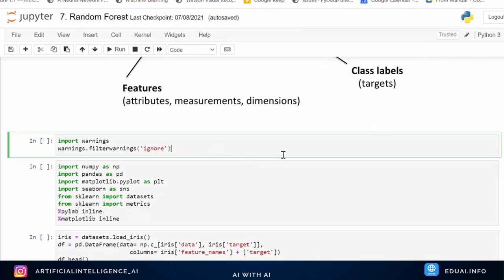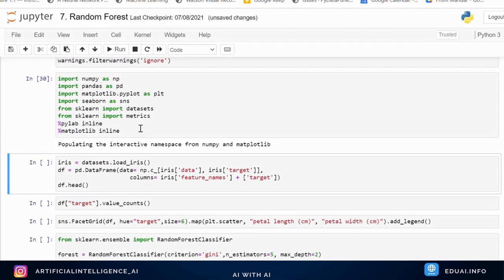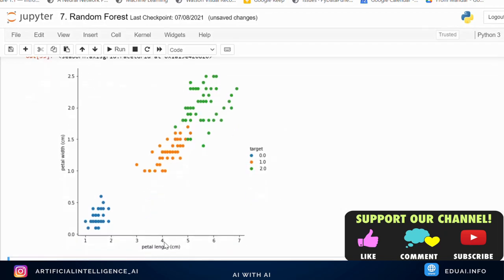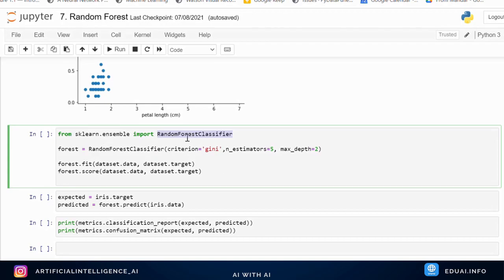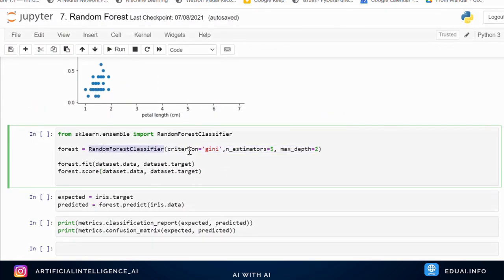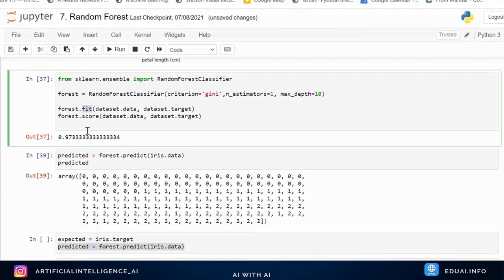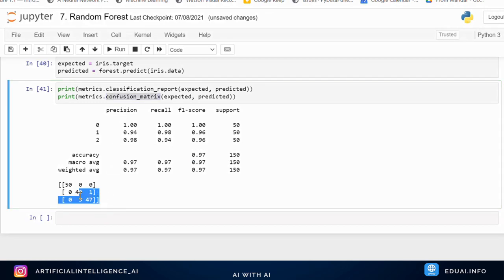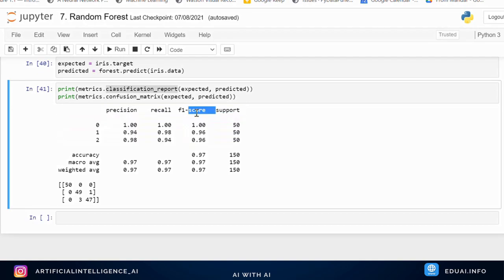Example of machine learning classification technique on Iris Dataset using Random Forest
In this video, we will see one of the most popular examples of classification in Machine Learning i.e. Iris Dataset. This video helps you understand how to use the Random Forest algorithm in Machine learning .